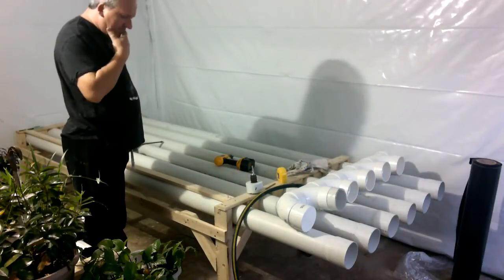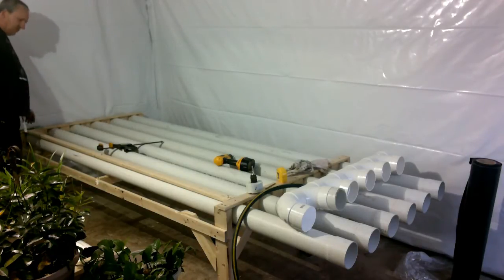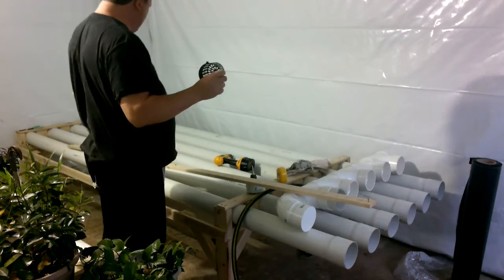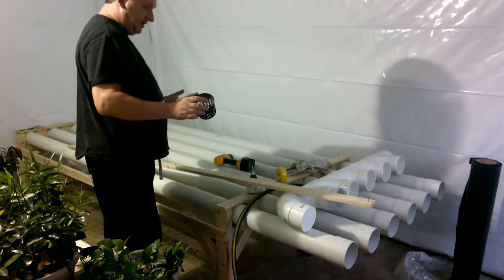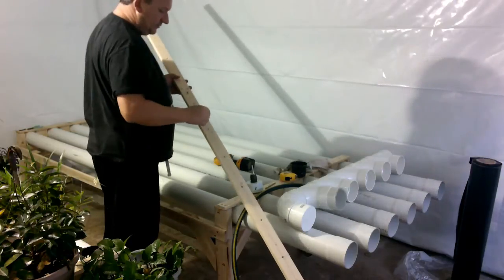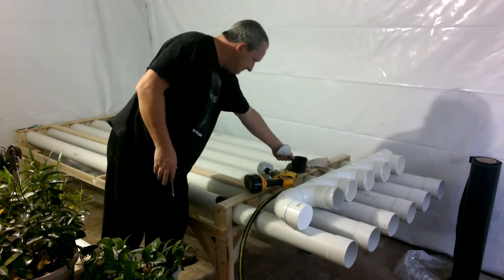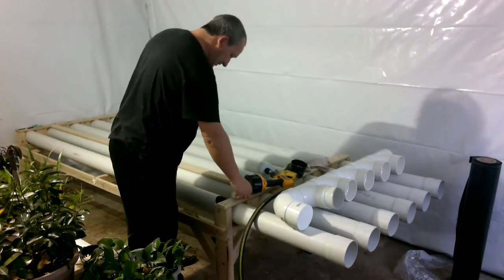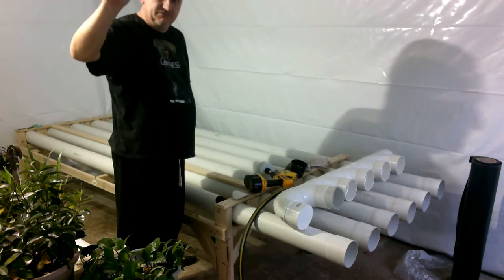Building a NFT System Part 3 of 3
The last in the serious, well actually not really the last there is one more to come which I will entitle 3A because I am to lazy to go back and change them and upload again.